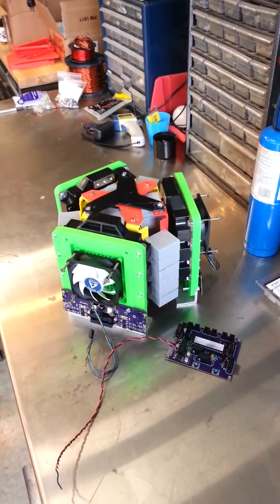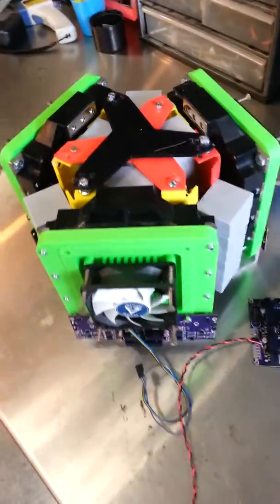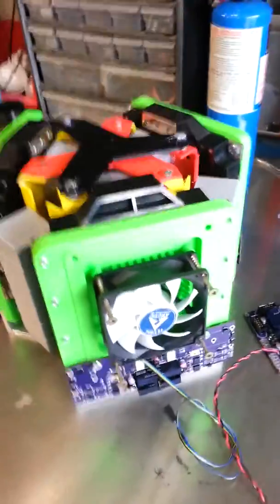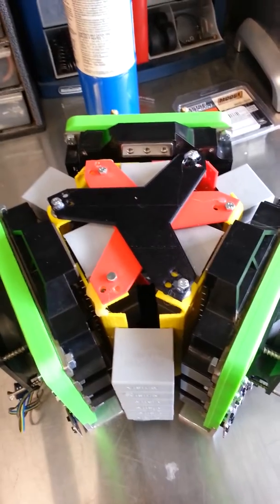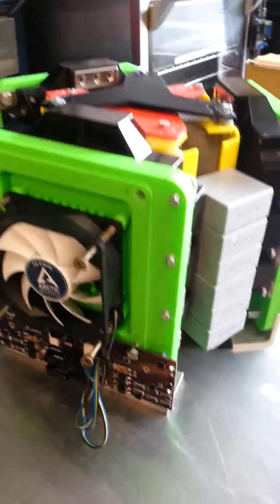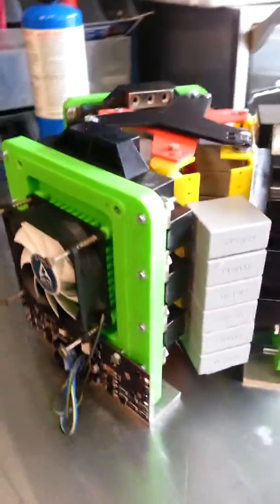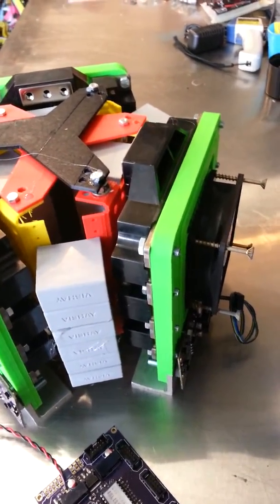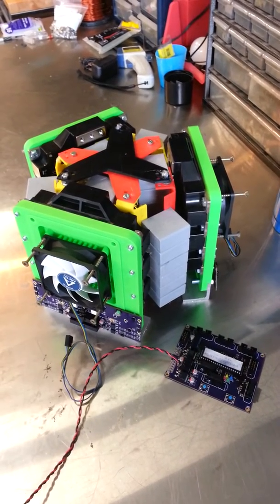Electric Drag Racing - Mockup of 1000 HP AC inverter for a Nissan Leaf Motor!!!